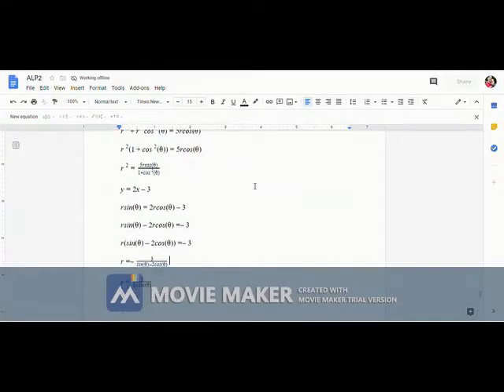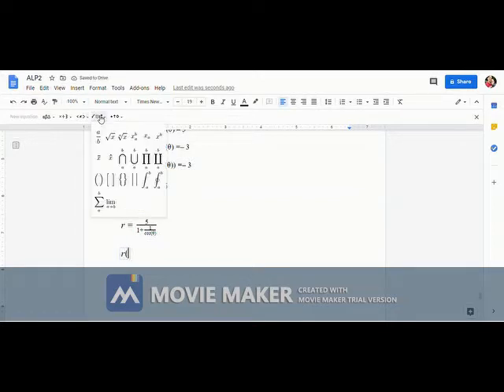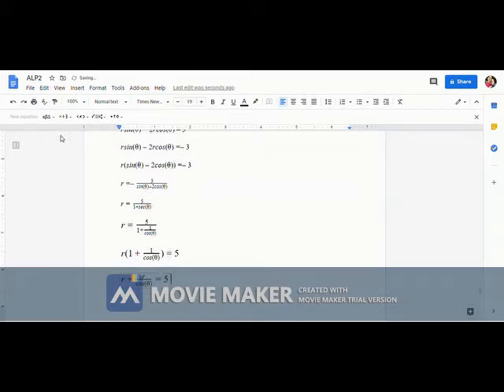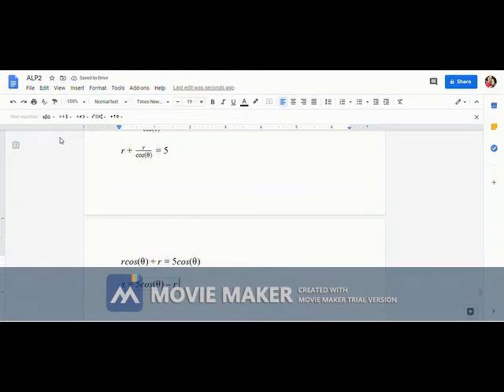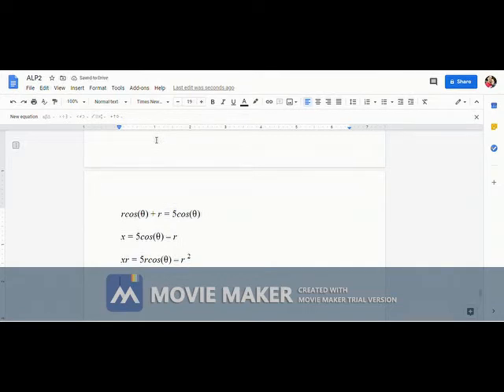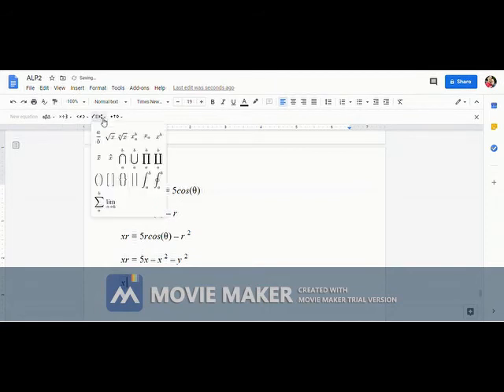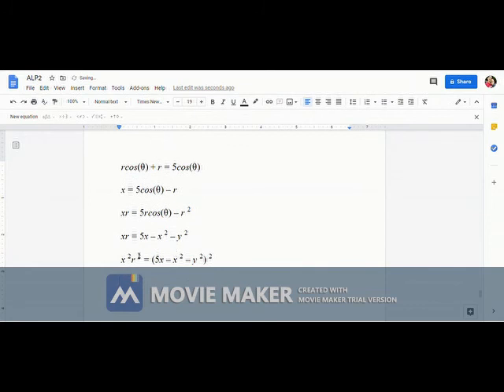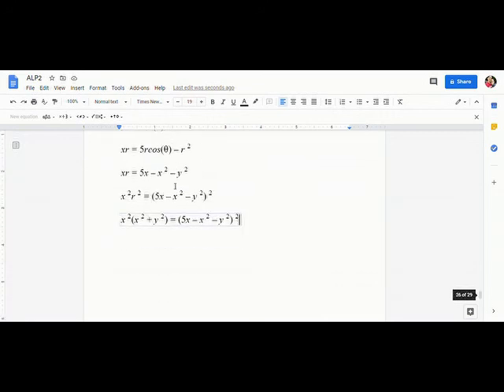Polar to rectangular and vice versa 3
Converting a polar equation to rectangular form
Using TopView Video Uploader to edit video, within video clips and photo album.